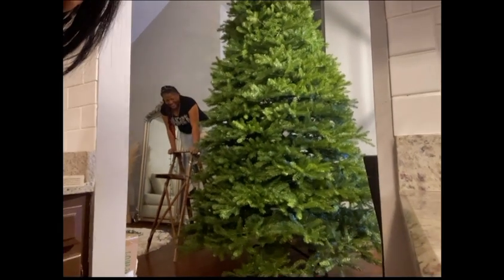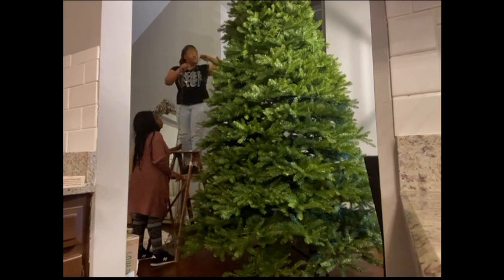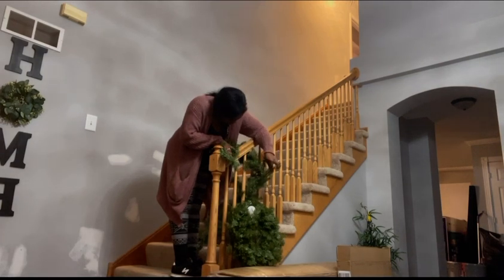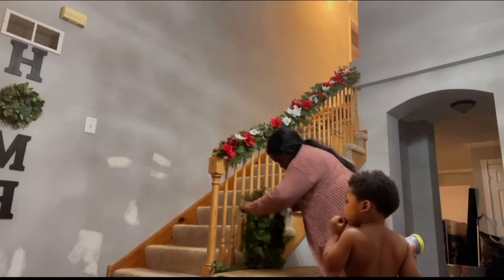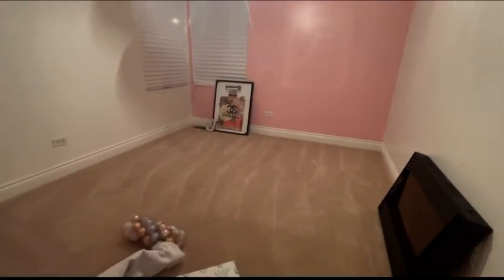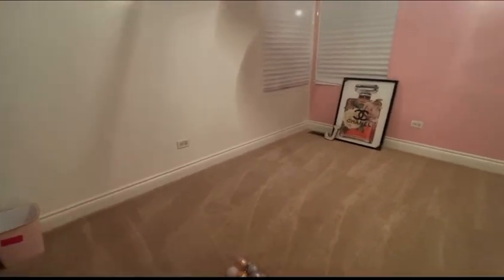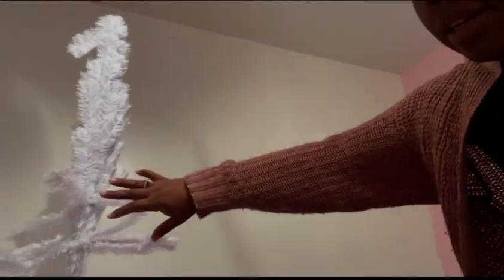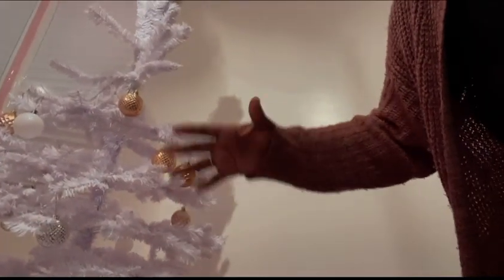SELF-CARE | FAMILY | DIAGNOSED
In this video I get a little more personal. I’m taking in everything that my everything (God) has for me. I’m learning so much more on different out looks on life. One day I will open up and talk about it but as for now it’s sensitive to me. I’m educating myself with the help of his doctors. I also want to say that if you notice something is going on with your child, listen to your child without words, listen to yourself , listen to your heart. It don’t have to be bad news it can just be different, like our story. I’m Learning to see the world through my baby eyes and it’s a beautiful thing. This is his normal and my new! I love it and wouldn’t have it any other way!

SORRY FOR THE AUDIO. It’ll be fixed next time!🤷🏽‍♀️

With the items I purchase, Opinions I have on my videos are my own. I only recommend products that I feel myself or someone can genuinely like, love & enjoy!

I love to support small businesses so if you want me to review your products